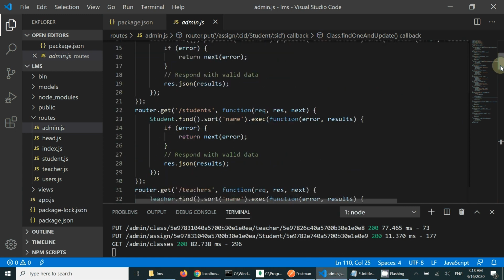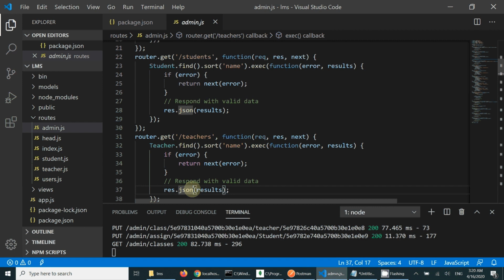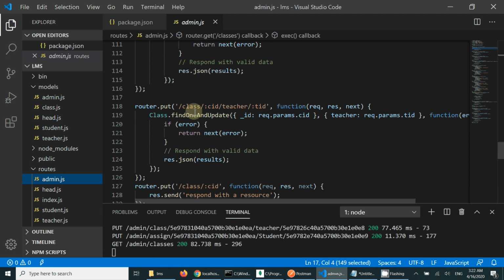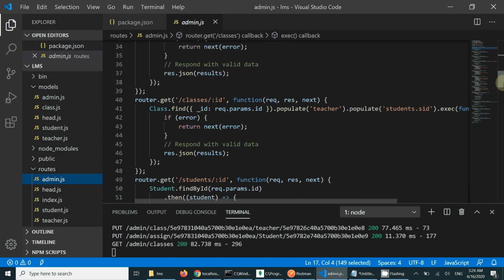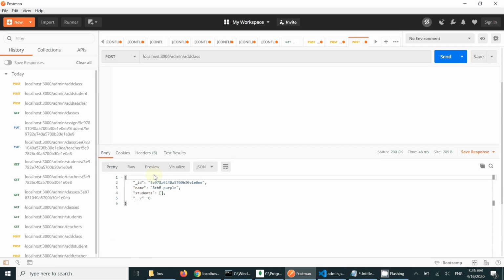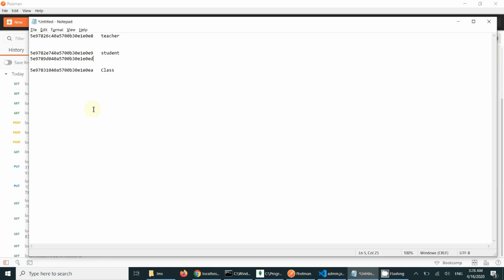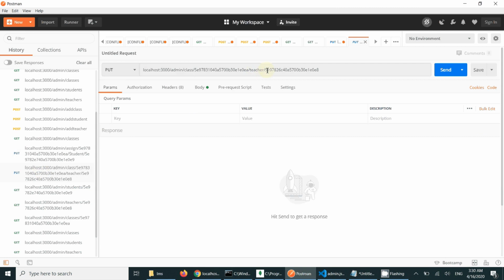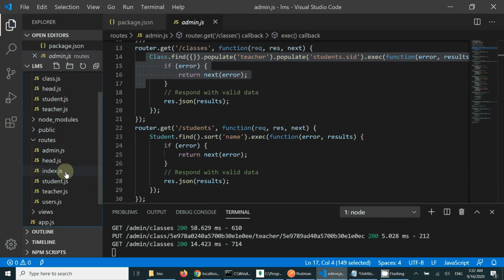Lecture16 Implementing REST API Part3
Part 3 explains about REST API routes code.